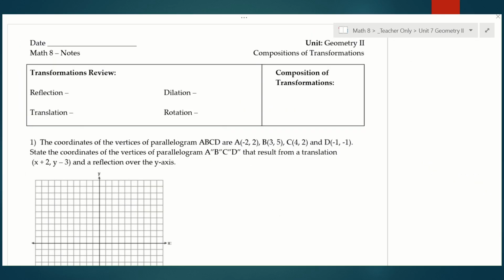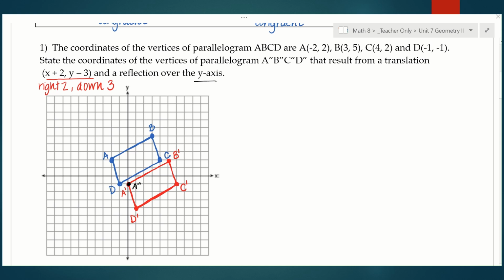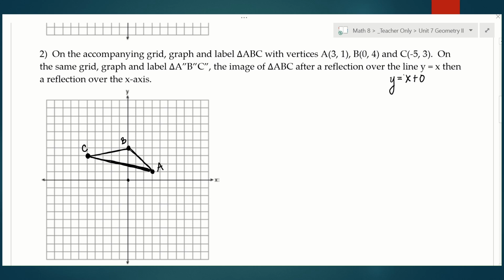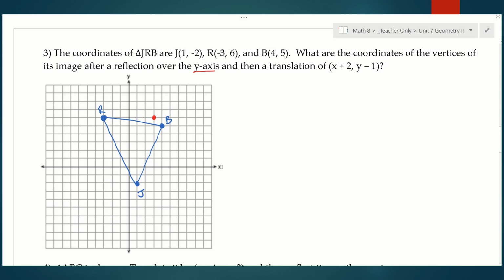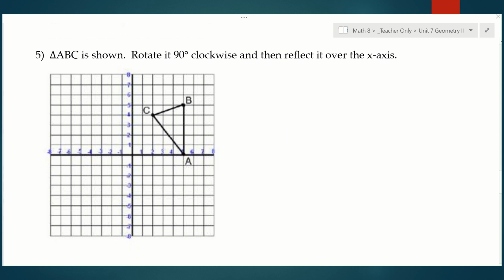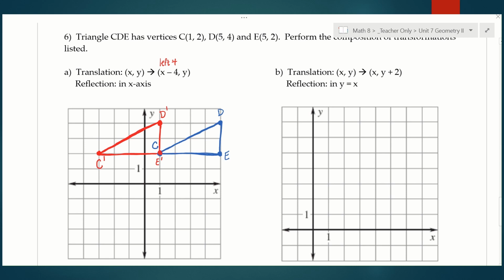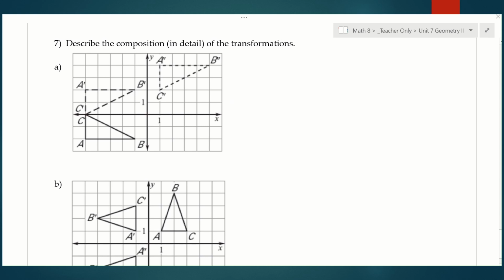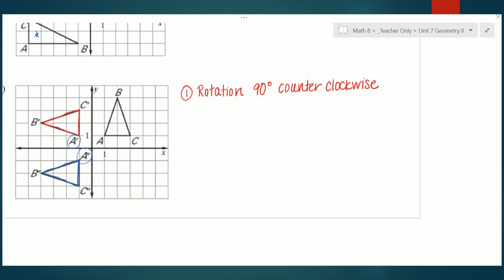Math 8 - Geometry II (Transformations) - Lesson 8: Compositions of Transformations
Math 8
Geometry II (Transformations) - Lesson 8: Compositions of Transformations